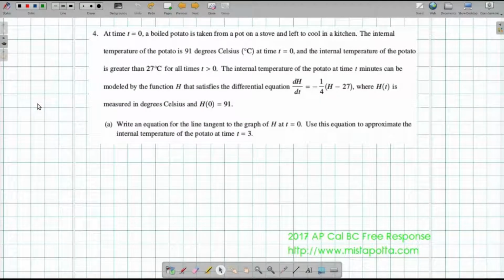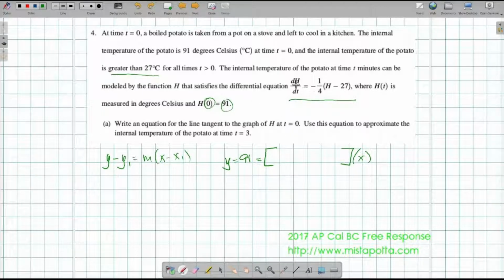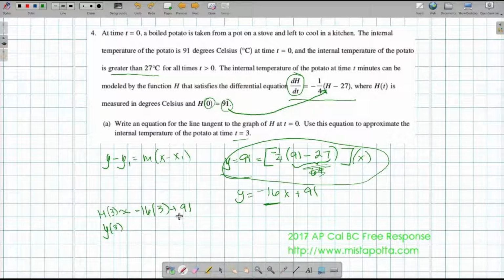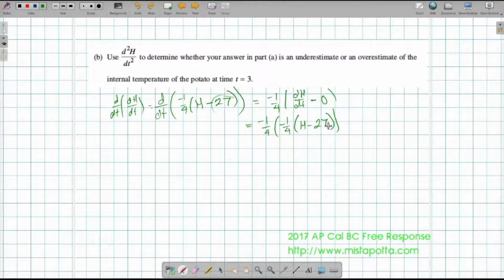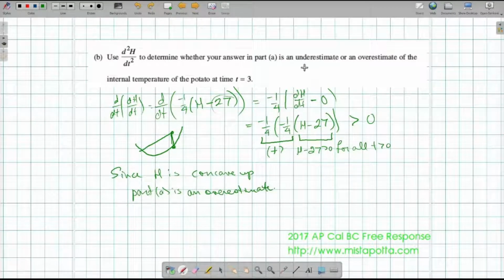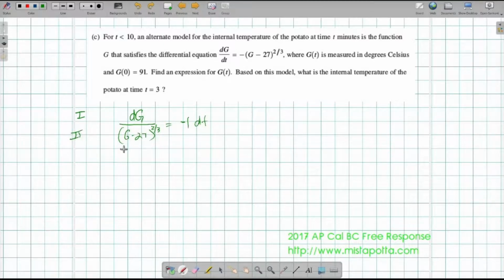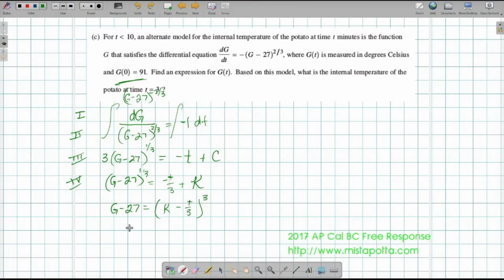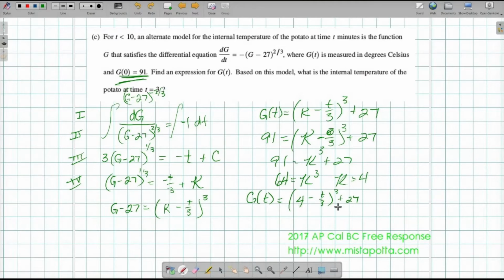Calculus BC Free Response 2017 FRQ 4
In 2017 FRQ 4, we look at a differential equation and use a tangent line to approximate its value, look at a second-order derivative to determine if it is an over or under estimate, and use a model solution to determine the value of the function at a particular time.